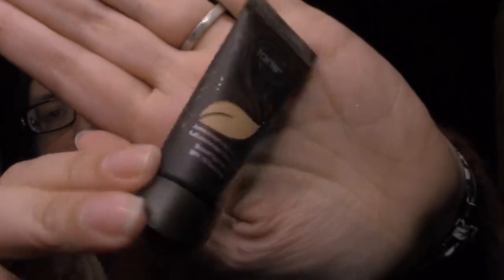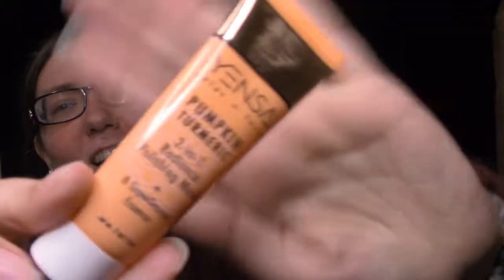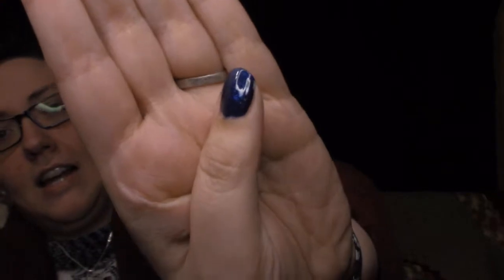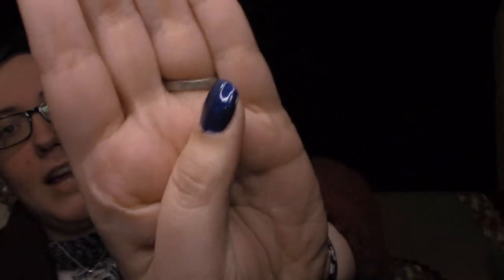Ipsy Beauty Box January 2019 Unboxing - I got the wrong bag!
Hi! My name is Susie, I am a wife, mom, crafter, artist, couponer, and budding makeup enthusiast. Here at SSL I will share vlogs of my crafts, paintings, coupon trips, and venture along with me as I delve further into the world of makeup! Along the way I will share some of my favorite products and do some reviews as well. Everything will be notsponsored unless otherwise stated.

Today I'm doing January's Ipsy unboxing/unbagging!  Since filming I've come to find out I received the wrong bag, which is why the foundation is the wrong shade for me!

Credits:
Editing Software: OpenShot Video Editor